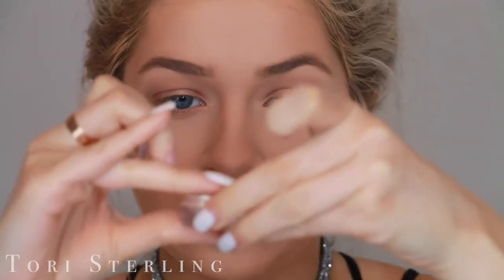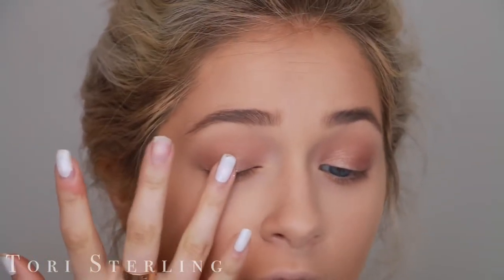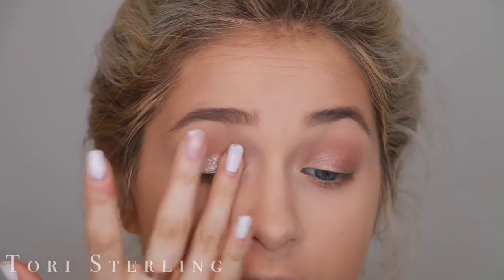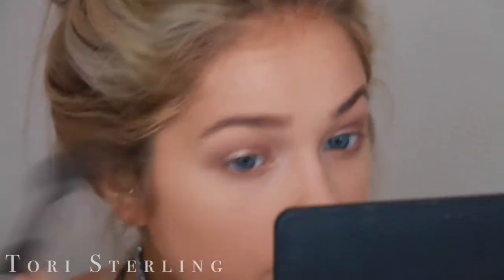Natural Prom Makeup Tutorial 2018